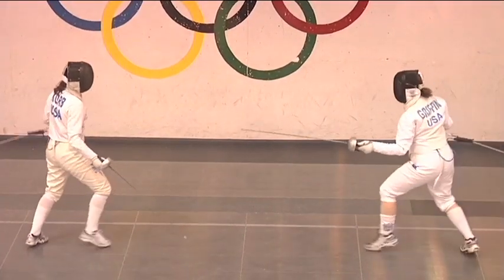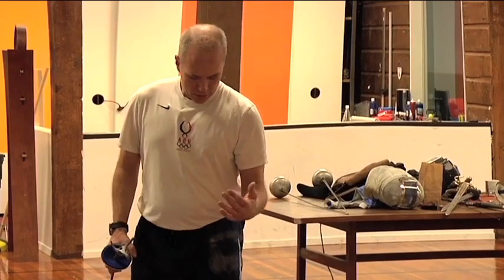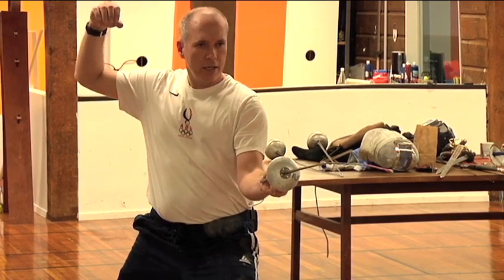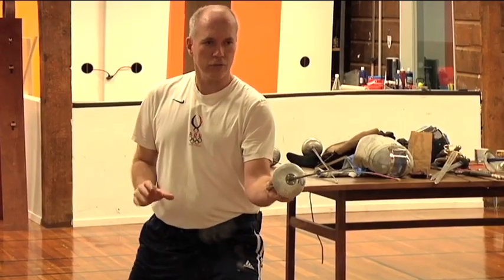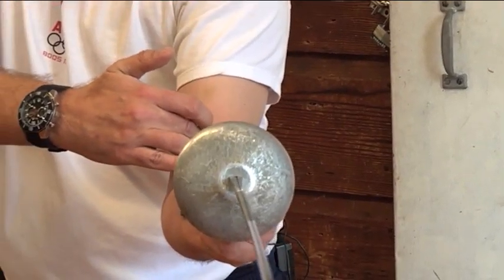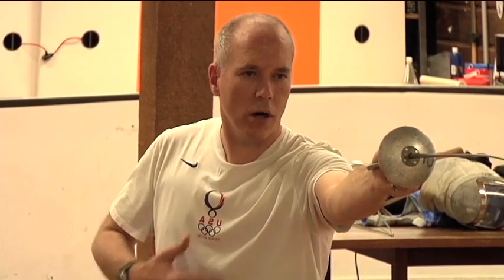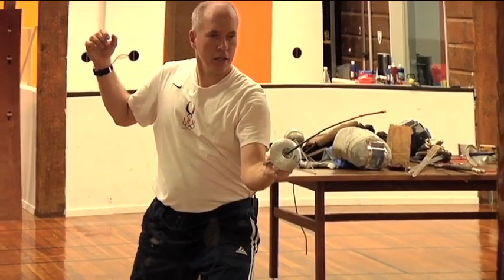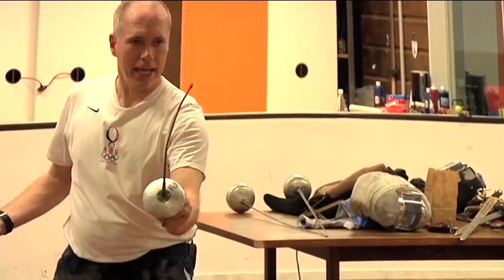Fencing Basics - Strategy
"Fencing Basics" features Olympic Fencing Coach, Mike Pederson, as he walks you through Foil, Epee, and Sabre Fencing Techniques. This Vook features 8 amazing videos that teach you everything from the Anatomy Of The Swords to Various Attack Moves. If you have ever wished you could learn the how to fence like you see in the movies, this Vook is for you.